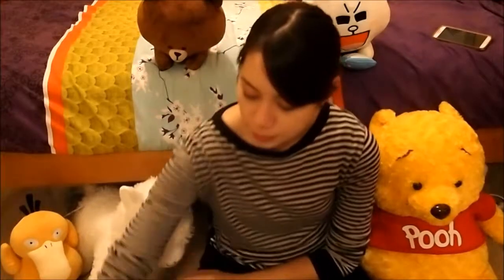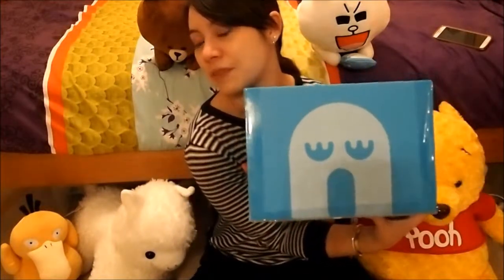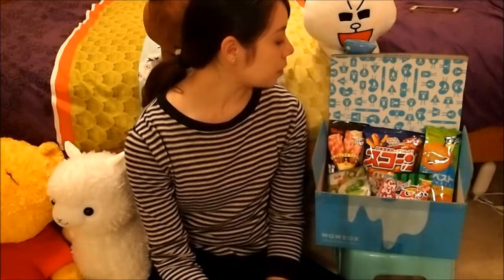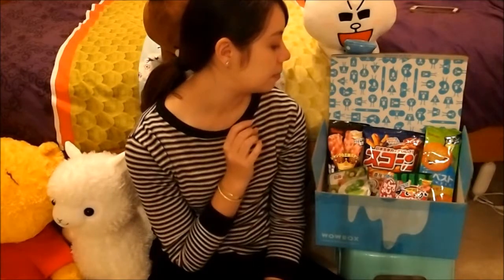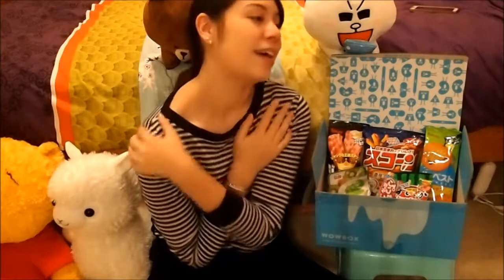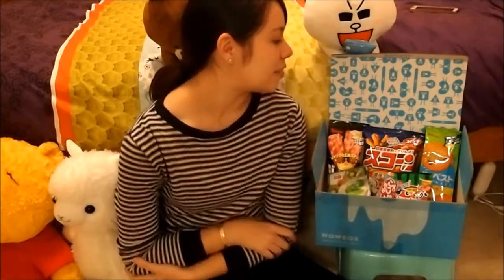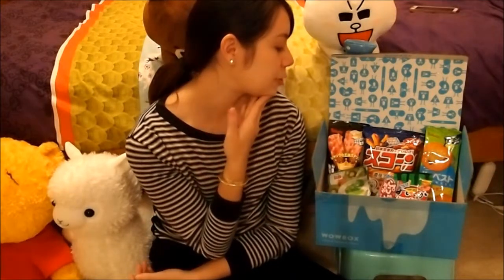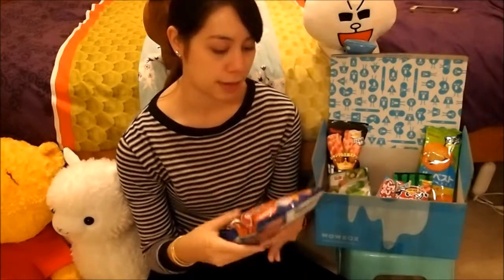Unboxing Japanese Snacks! - WOWBOX - June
I tried my very first snack box from overseas. It was exciting to receive the package and not know what was inside. I had never seen these items before and had chosen the "new & limited" option from WOWBOX. I think these snack boxes may not be as cheap as you could get them...but shipping was free and I couldn't be bothered trying to buy each item individually online. So all in all I think going for these boxes to try various snacks is a hassle-free way to go about it. Also they include a lot of variety.

Order of consumption:
Scorn (Rich Bouillabaisse)
JUNKING Bacon Mayonnaise
Harvest Sio Lemon
Kaki No Tane Thunder
Petit Pineapple Biscuit
Mini Suika Choco Chip Cookie
Dole Kiwi Gelee & Yogurt Gummy
Awawawawa Puccho Ball (Soda)